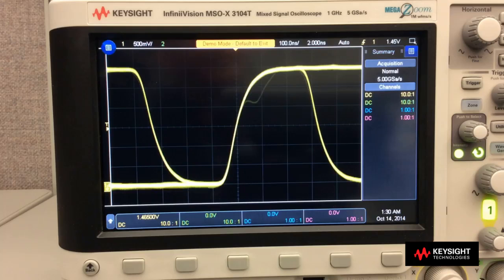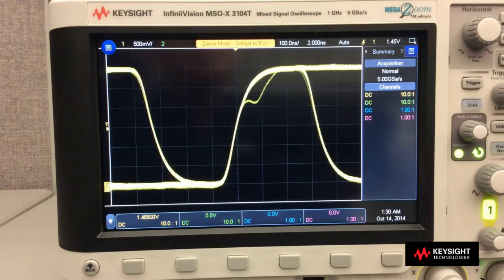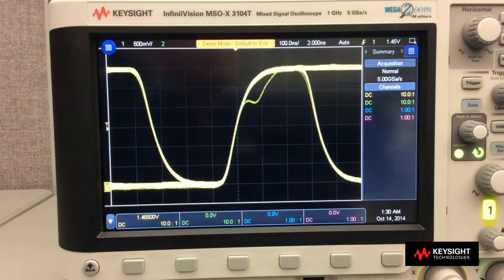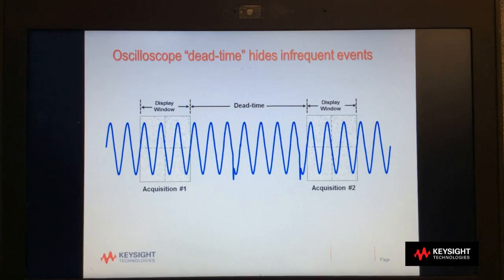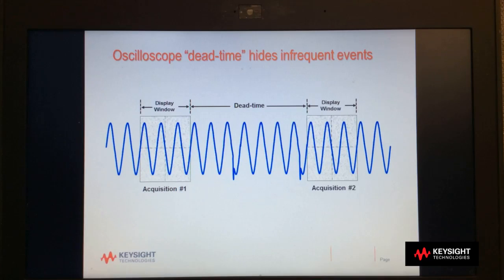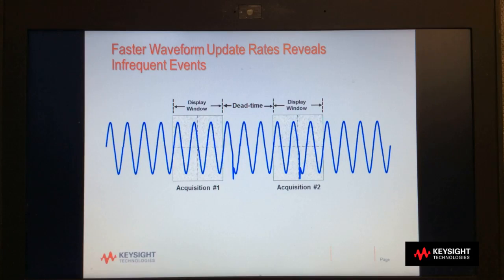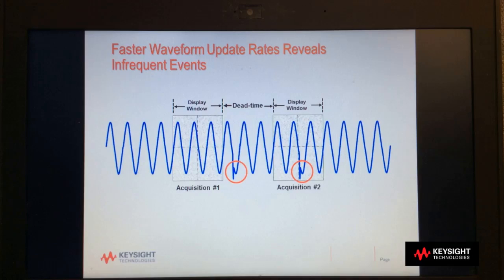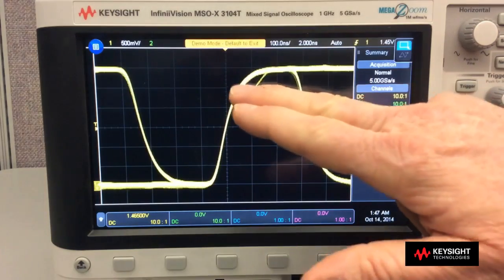Discover More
See how the industry's fastest 1,000,000 wfms/s update rate and exclusive zone touch trigger capability in the InfiniiVision 3000T X-Series oscilloscopes help you discover any problems in your designs.